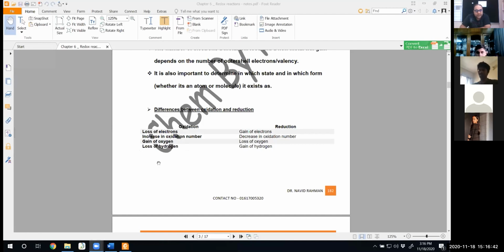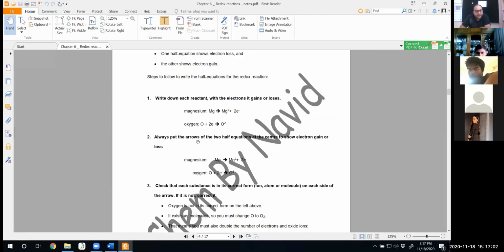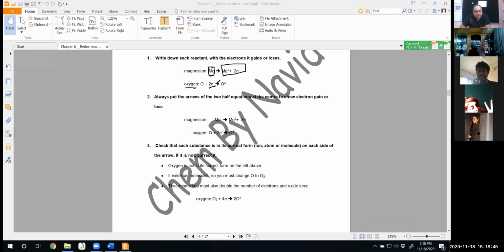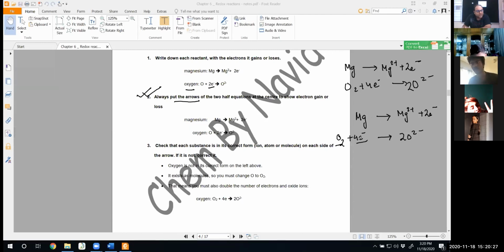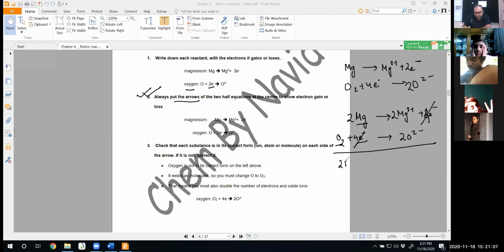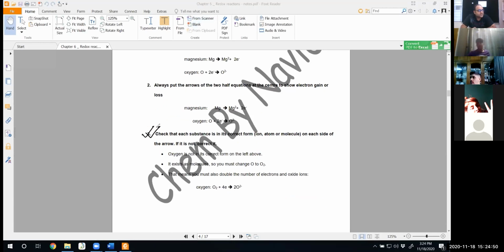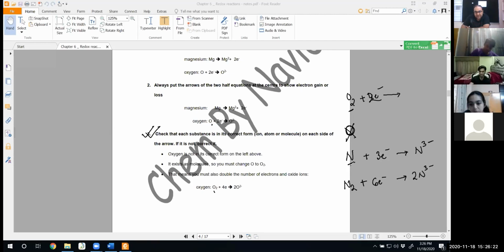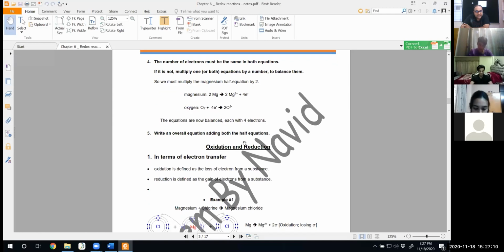G11 Redox Reactions 02 | Half Reactions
Redox Reactions - Half Reactions